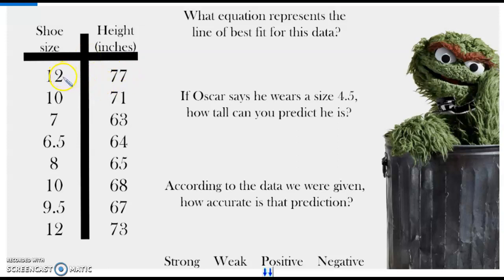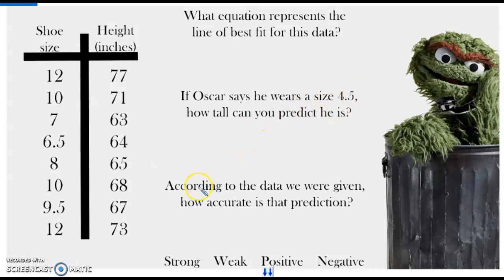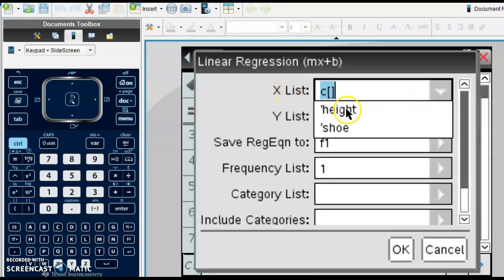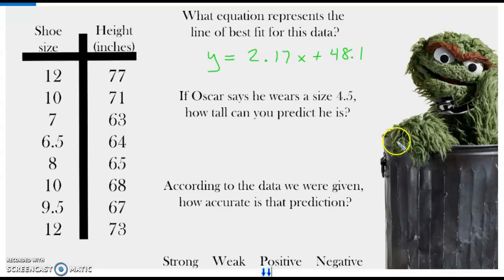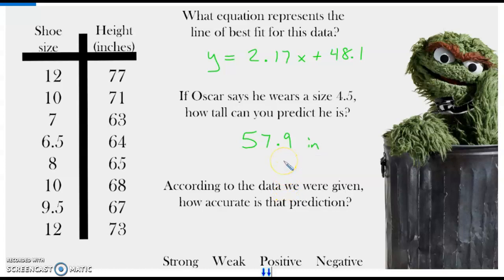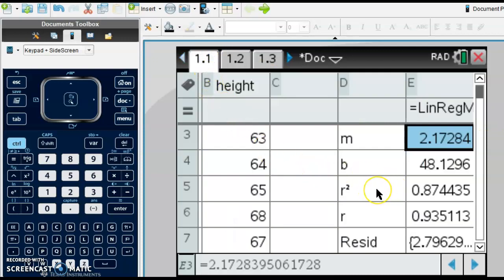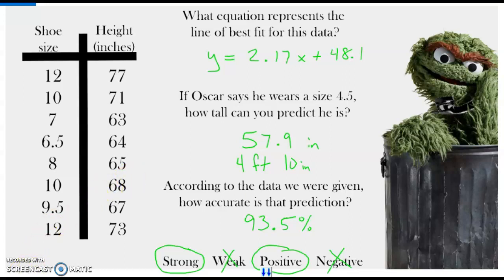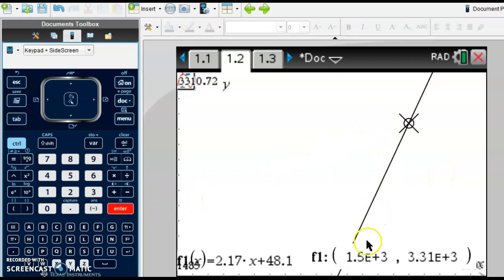Scatter Plots Problem solved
Today we use the List and Spreadsheet app on the Nspire calculator to try and predict how tall Oscar is. We do this by polling a few people in the street about their shoe size and their height. Then we use that data to create an equation to help us predict anyone's height based off of their shoe size.